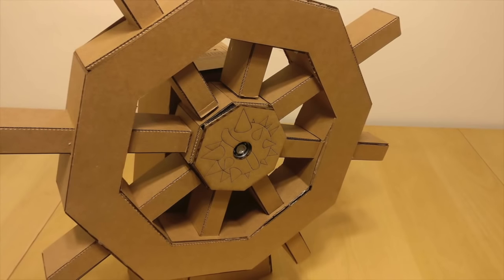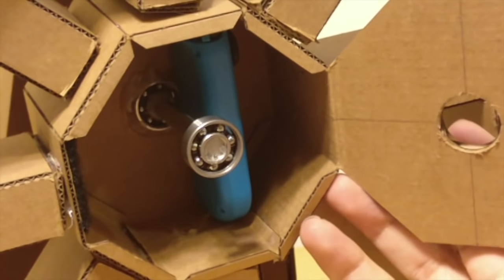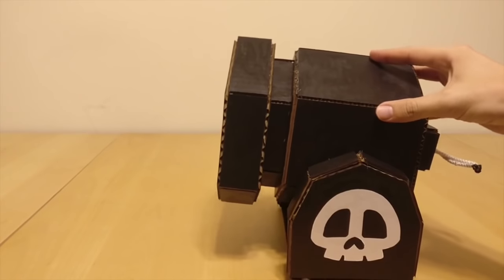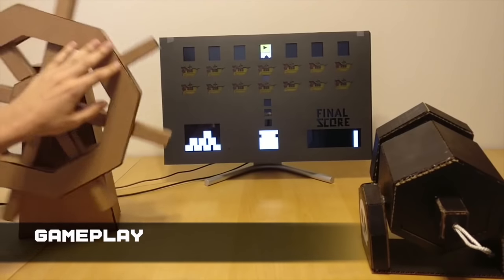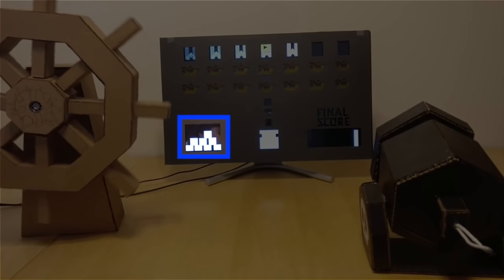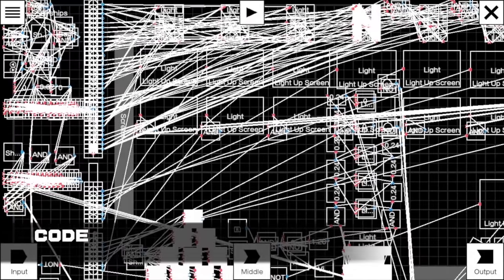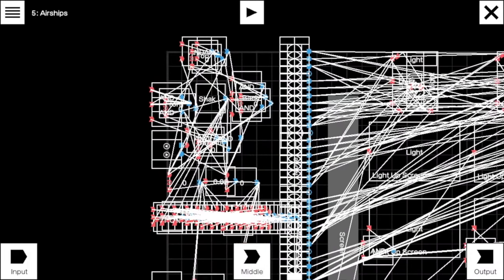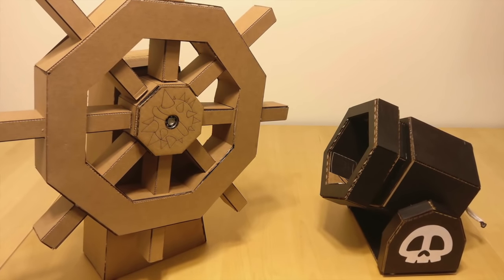Labo Airship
Take to the sky in one of bowser’s airships! You’ll be steering an airship to locate and shoot down Bowser’s armada.

- Turn on a dime with the dynamic cardboard helm
- Aim and fire with the authentic Bullet Bill Blaster cannon.
- Take on responsive enemies - they get faster the better you do!
- Play cooperatively with a friend, or endeavor to do it all by yourself.

The helm and cannon were designed in a 3D modeling program and flattened in a papercraft program.  I used a laser cutter at my local library to cut the pieces and do the engraving.

The helm is made of cardboard, glue, 2 ball bearings, a metal rod to connect the wheel to the base, a little velcro, and a large bag of salt hidden in the base to provide the proper weight for it to stand up.

The cannon is cardboard, glue, paint, and a nylon rope for the lanyard.

The overlay is poster board and printed transparency - to give the enemy ships color.